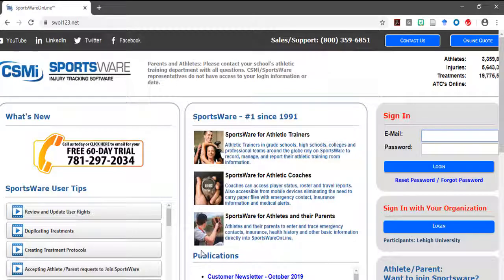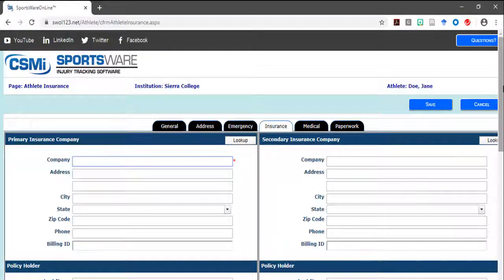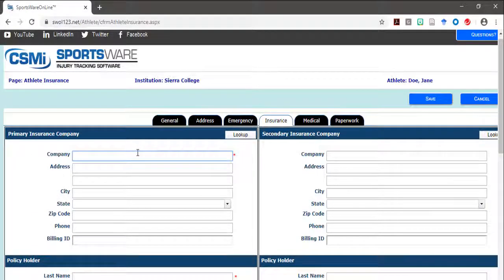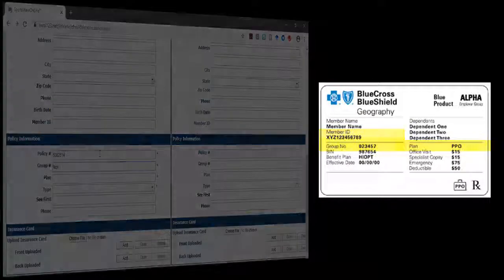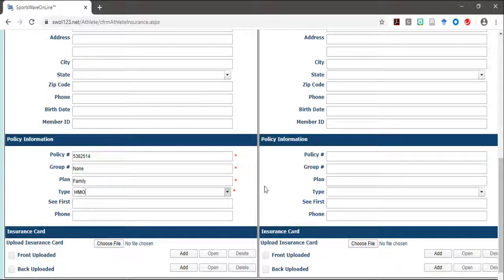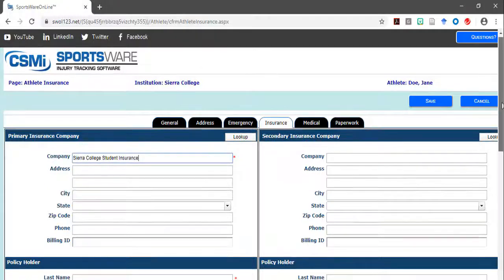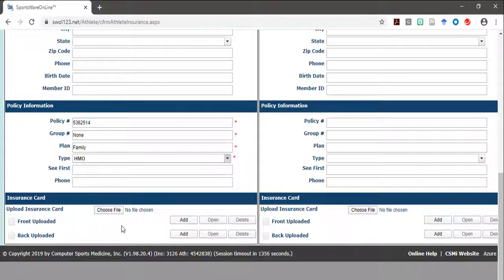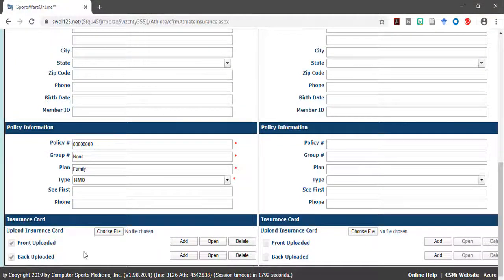SportsWare Tutorial Series: Insurance Tab • Sierra College Athletics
You can find more information about Sierra College Athletics at the following links: